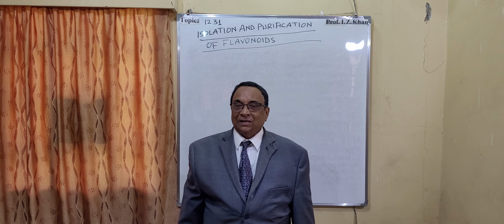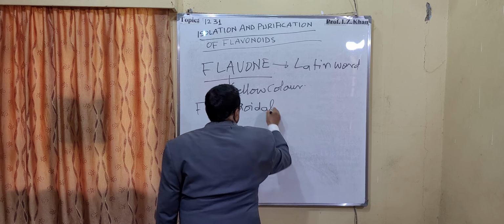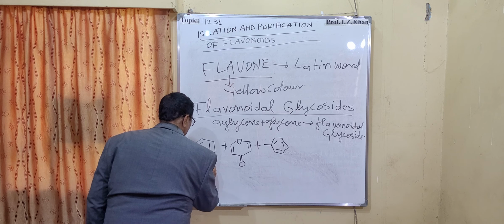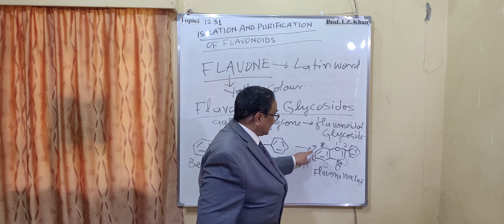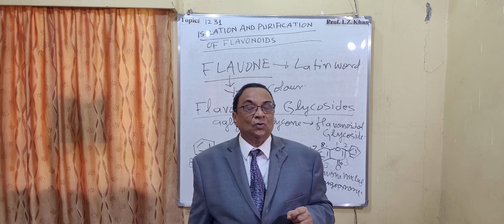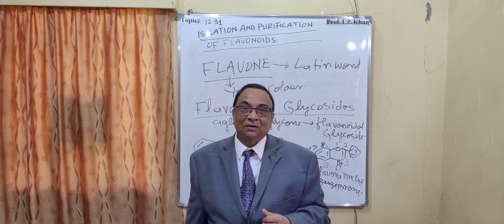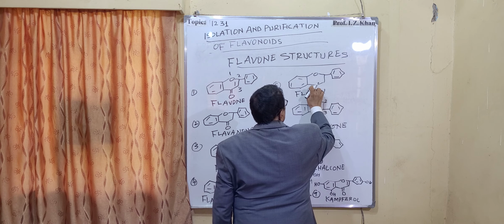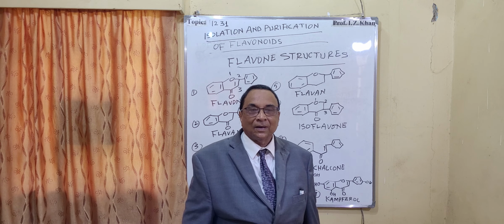Lecture- 1231Topic- CHEMISTRY OF FLAVONOIDS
Introduction
The flavonoids represents an important group of pigments that occur in the plant kingdom. The basic unit of flavone is pyrone , simplest aromatic derivative of gama pyrone and simple name is 2-phenylbenzopyrone (flavone). The first flavone was isolated in the pure form was chrysin from Poplar buds,later studies on plant colouring matter led to the isolation,synthesis of large number of flavonoids.